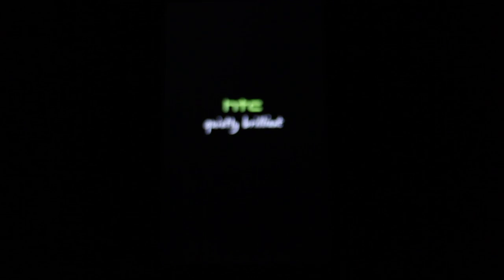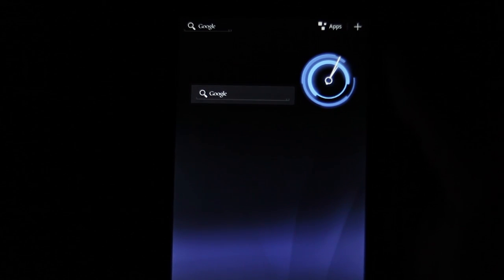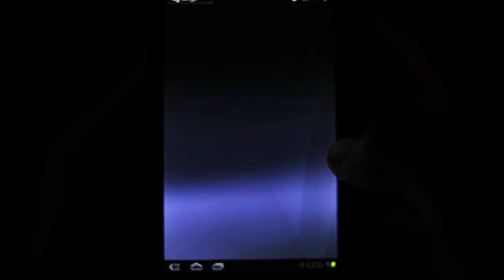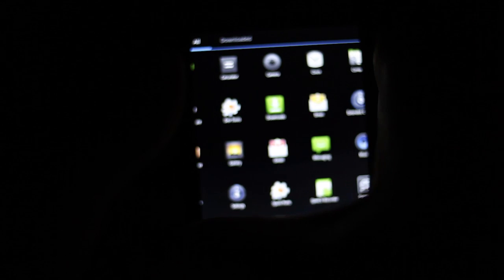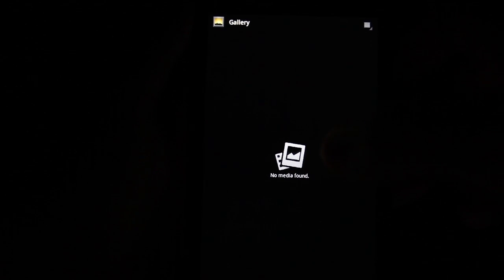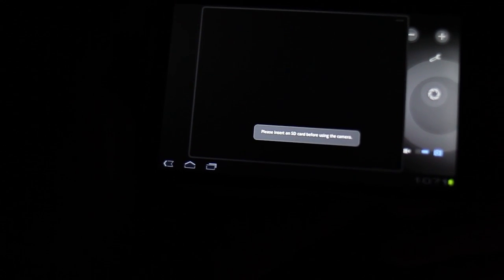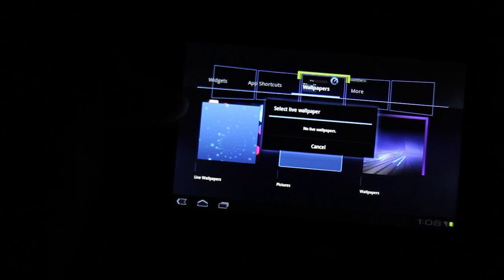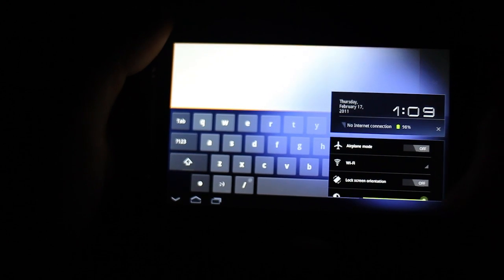Android 3.0 Honeycomb on HTC Desire HD.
Android 3.0 Honeycomb Preview build on the HTC Desire HD.

! DO A NANDROID BACKUP BEFORE TRYING THIS !
Thanks goes to r2doesinc and androidball for helping me out with something. I guess when you help someone (I got the UI working on cellphones), you get help back (thanks to r2doesinc for helping me get my boot.img fixed, and of course androidball for helping me out with the kitchen).

For those checking this out with their DHDs, if you want to view landscape just open the camera app then close it.

SD Card does not mount so the camera doesn't work. Same with any filemanagers you might push to the device.

Google has been 1upped. Same with HTC. Especially HTC.

nex7er/xda, riotmac/twitter